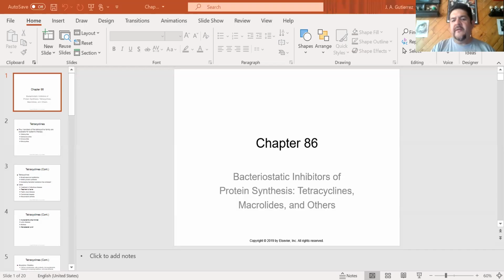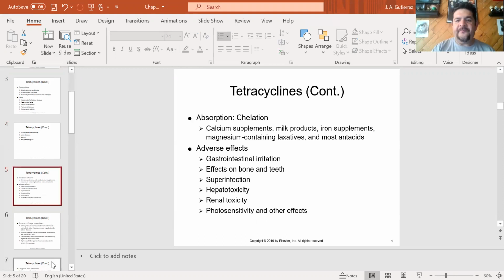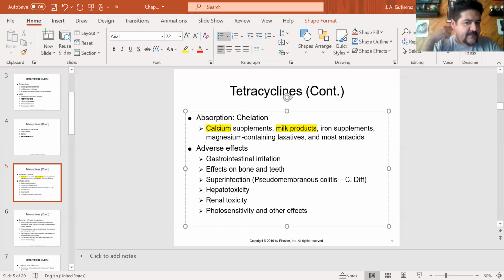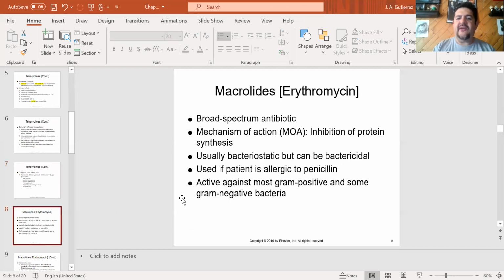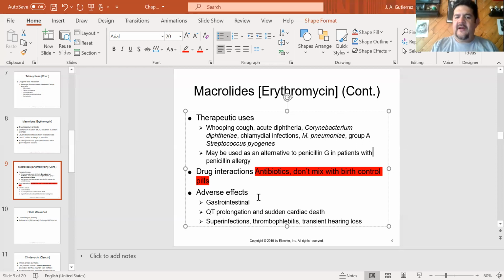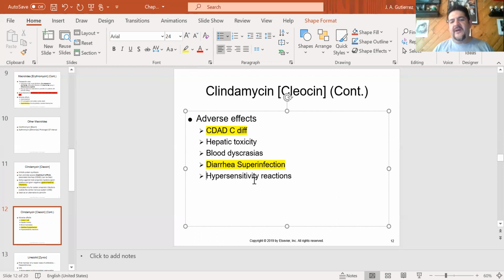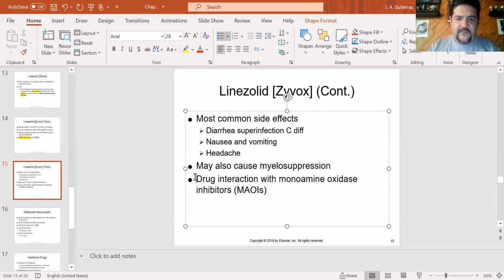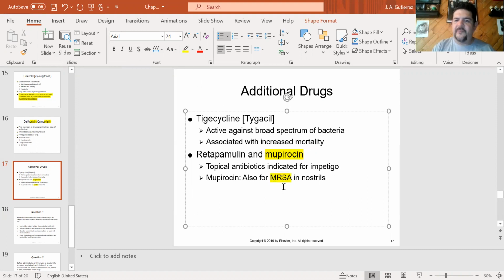Tetracyclines, Macrolides and Others Antibiotics